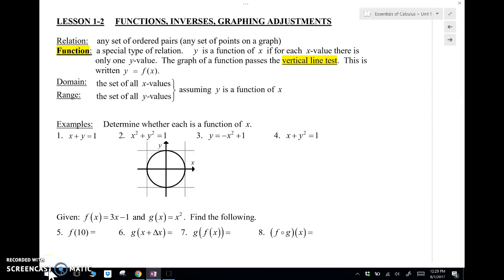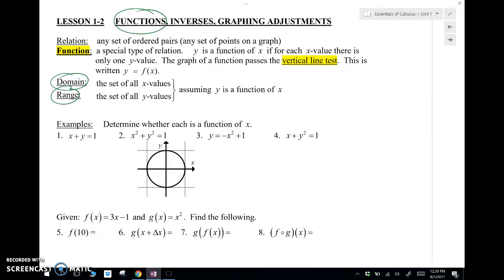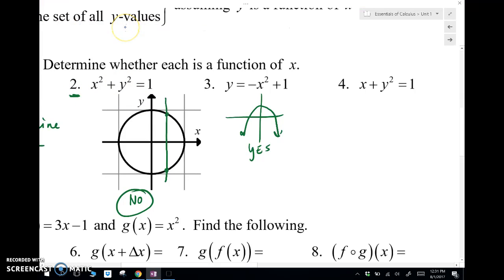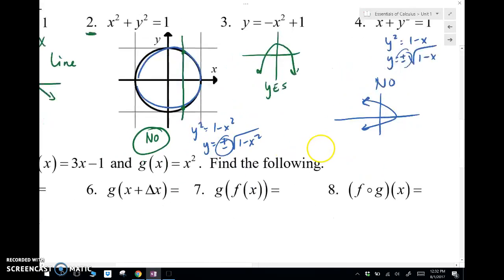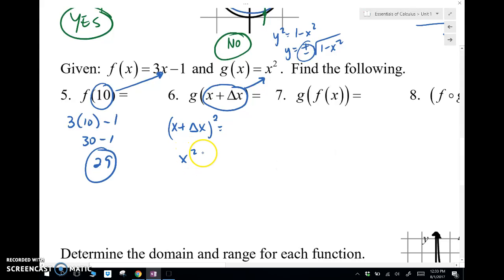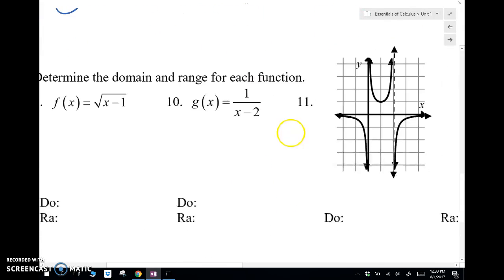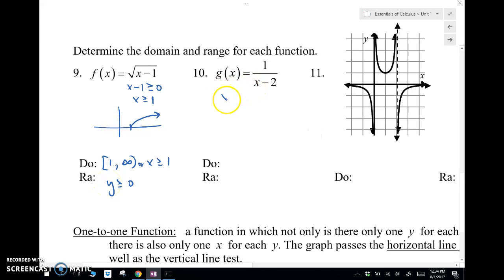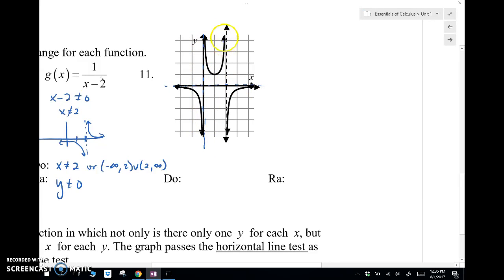AB Calc 1-2A: Functions/Domain and Range